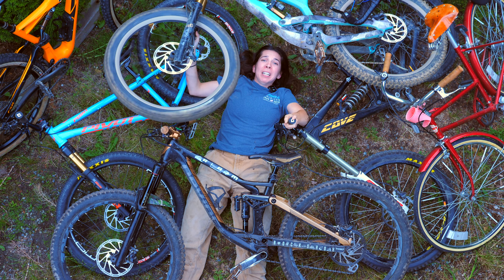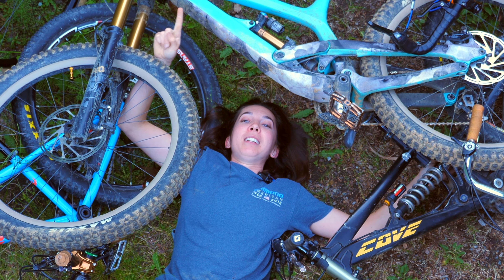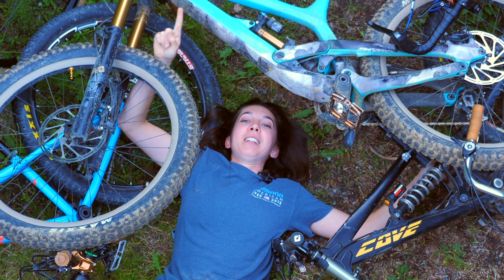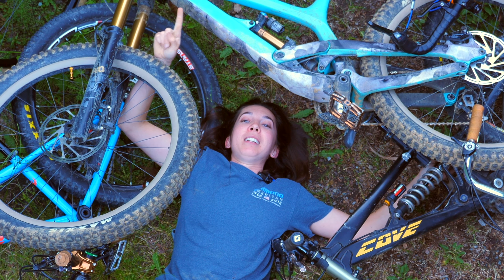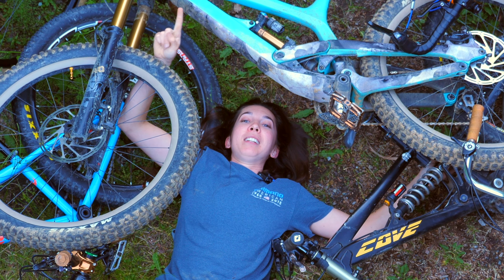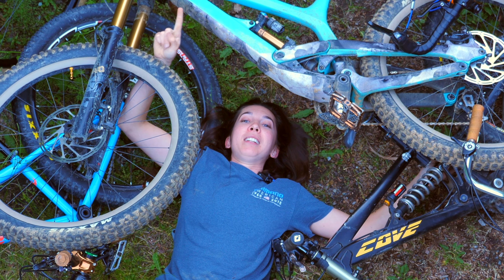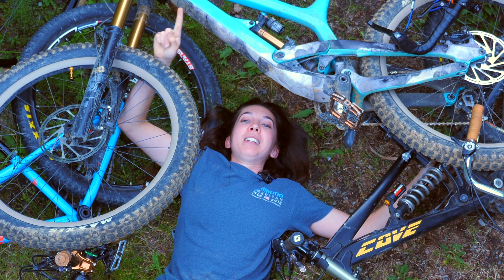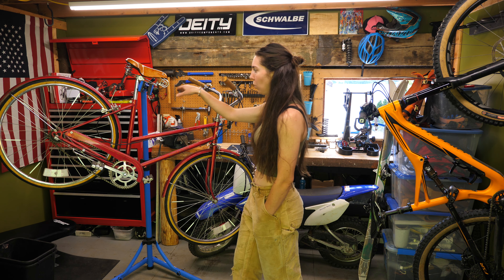I HAVE A PROBLEM (a better bicycle collection than you)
Timestamps:
00:00 - Intro
00:58 - YT Tues
02:12 - Cove Shocker
05:05 - Davinci Spartan
06:51 - Pivot Point
07:58 - Yamaha 110
08:57 - Specialized Stumpjumper
09:57 - Specialized Tricross
11:12 - Vintage Freebird Cruiser

// My Gear:
- Favorite ultralight & comfortable trail helmet
- Favorite Kneepads
- Favorite Shoes
- Main Camera
- Favorite lens
- Backup Camera